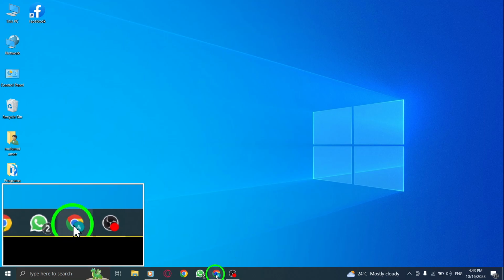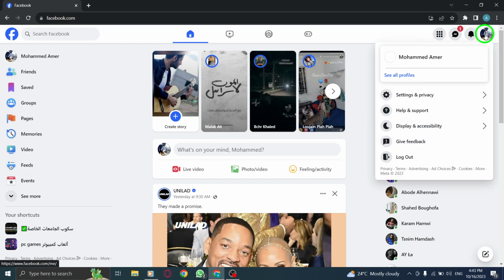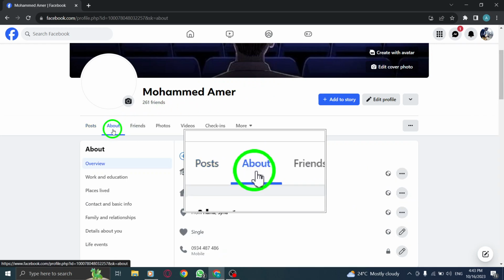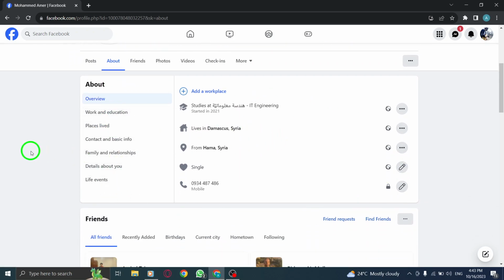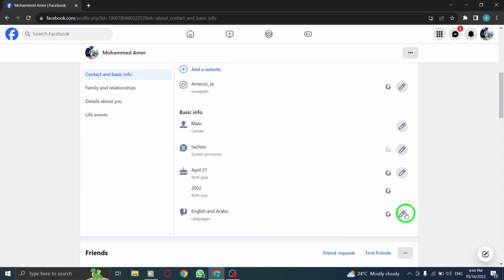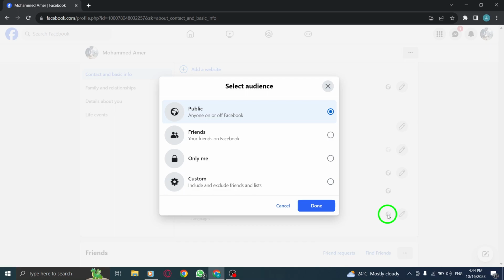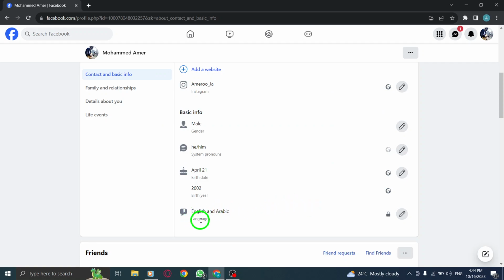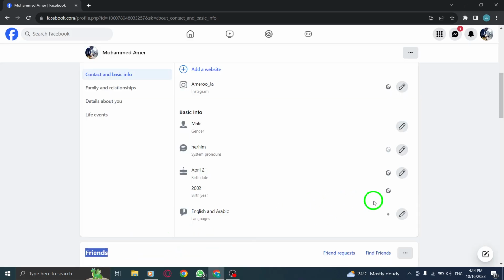How to Hide Language in Profile from Everyone in Facebook on PC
Learn how to hide your language information in your Facebook profile from everyone on PC with this step-by-step tutorial.

1. Open Facebook.
2. Click on your profile photo from the top right corner and open your profile.
3. Click on "About."
4. In the "Contact and basic info" tab, click on the icon next to the three dots icon next to the desired language.
5. Select "Only me."
6. Click "Done."

By following these simple steps, you can ensure that your language information remains private and visible only to you on your Facebook profile. Don't miss out on this helpful tutorial.